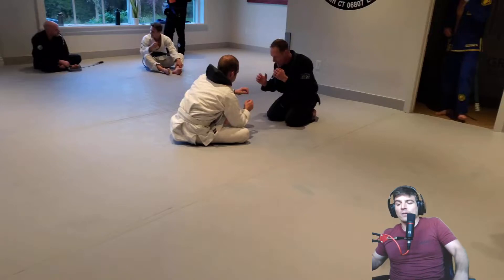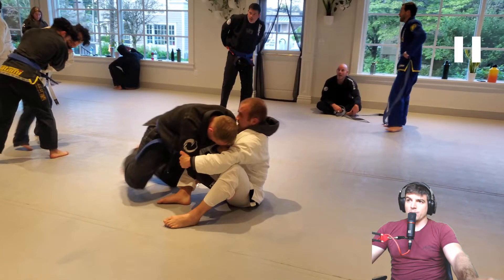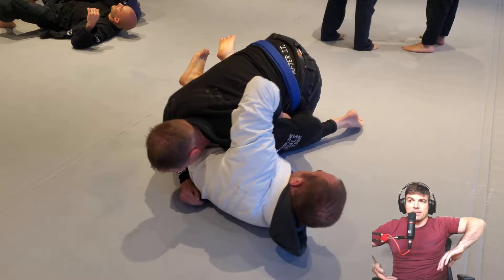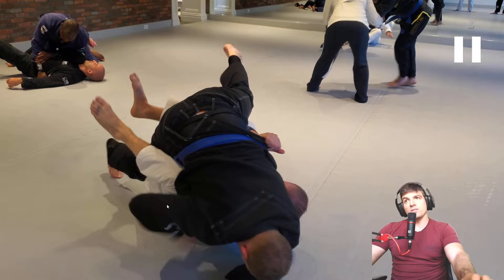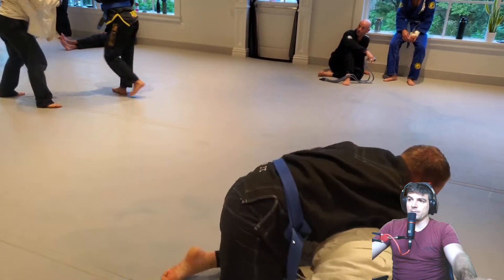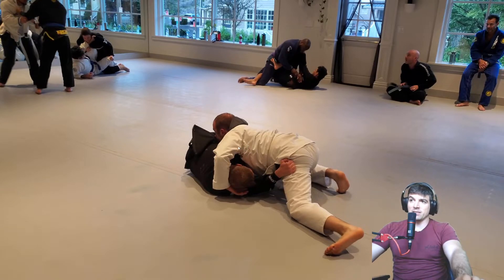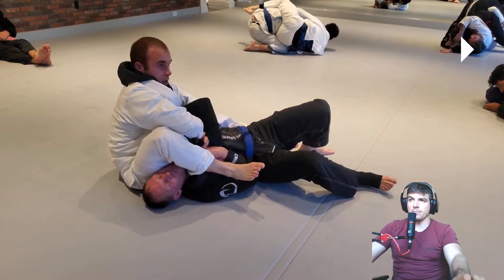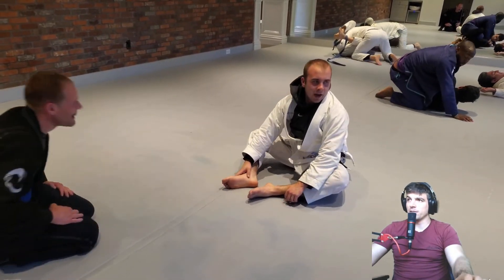Stop, Talk, and Roll! Ep. 103 - Will (White Belt) and Chris (Blue Belt)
Today we have Will and Chris throwing ALL the kimuras!  Great back and forth from these guys, and lots of good details to pick up.

0:00 Intro
0:35 Match Start
0:55 Manipulating your partner's legs to force direction of movement
1:35 Passing Details
2:40 Hook Sweep Details
3:15 Staying on your side in bottom half guard and passing half guard
4:20 More bottom half guard details
4:35 Dealing with a knee shield
4:55 Knee Bar
6:15 Rolling Kimura/Passing Details
7:40 Using a Kimura Grip to escape side control
8:20 D'Arce to Kimura
10:05 How I like to defend an arm bar (And then Chris hits it exactly as I describe!)
11:20 Kimura from turtle to arm bar and other options
12:15 Wrap-up